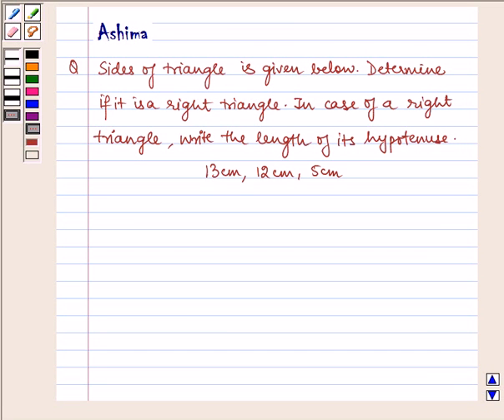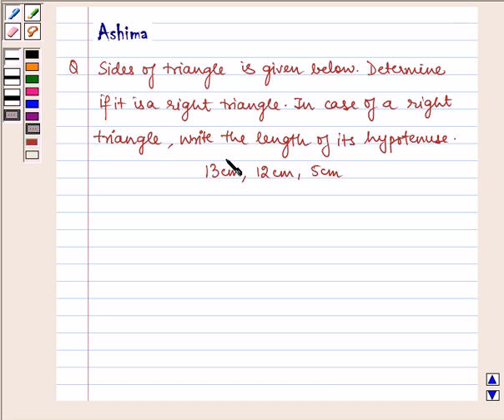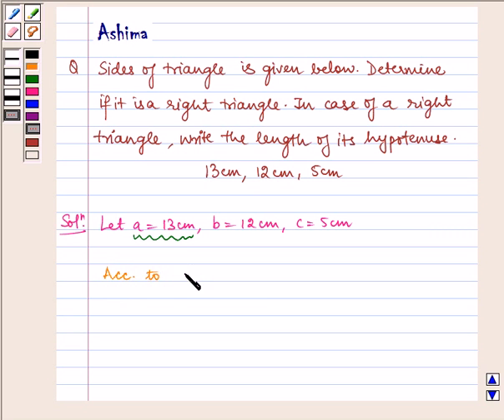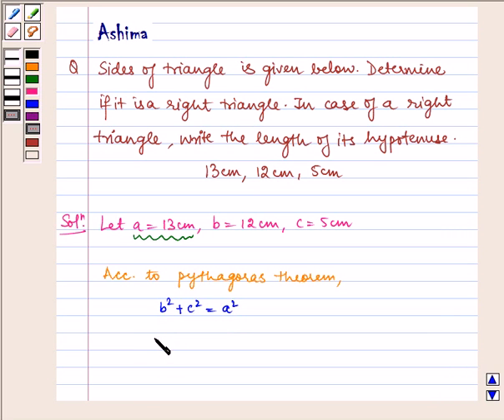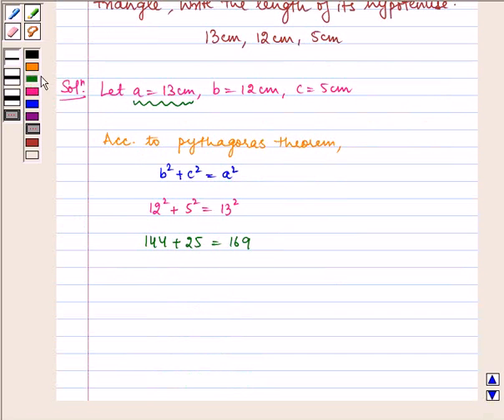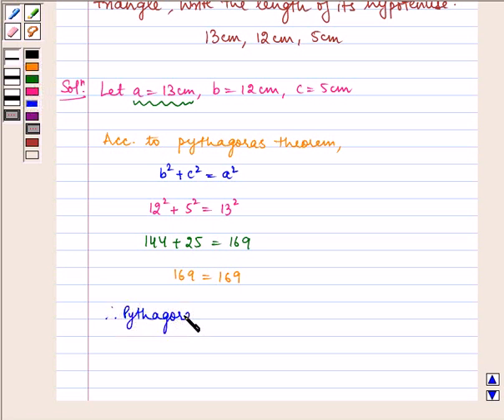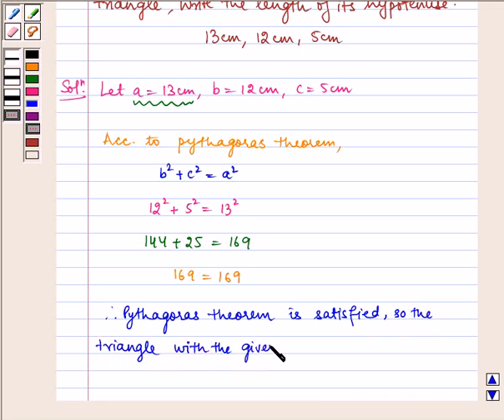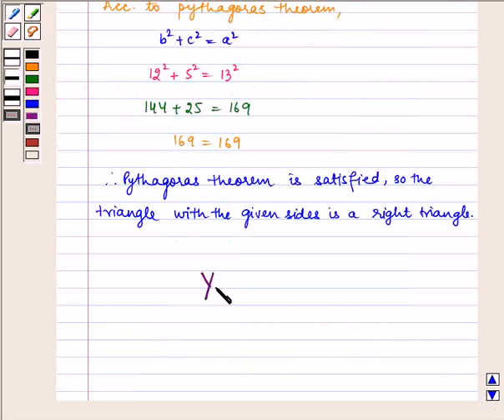Maths X NCERT 2007 6 6 5 1iv